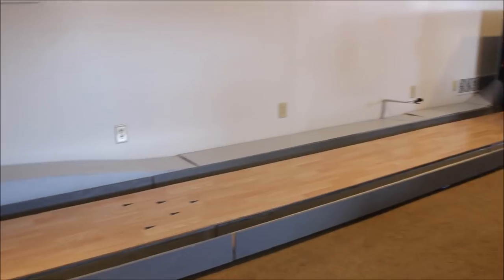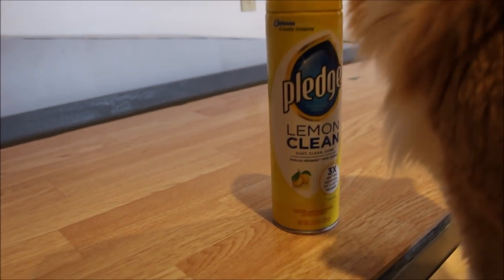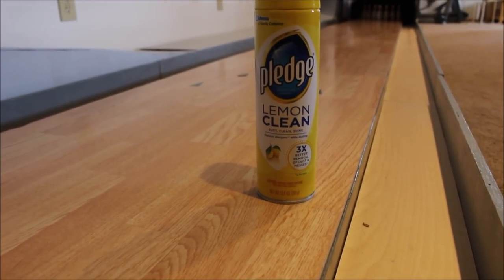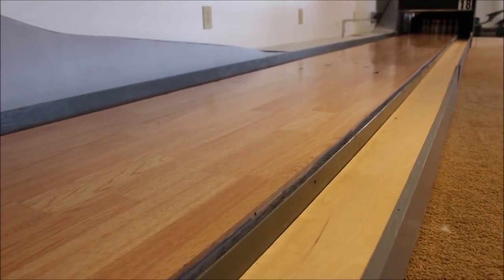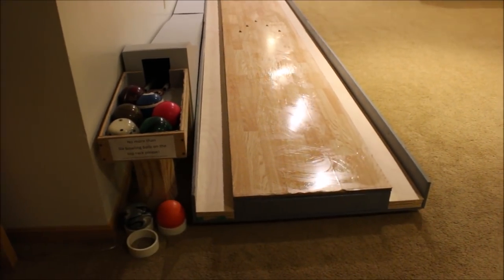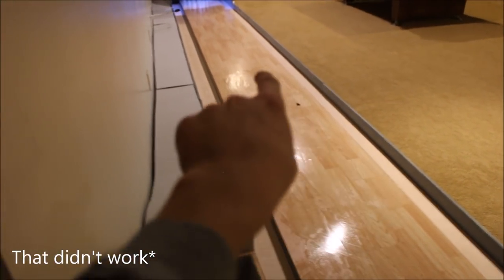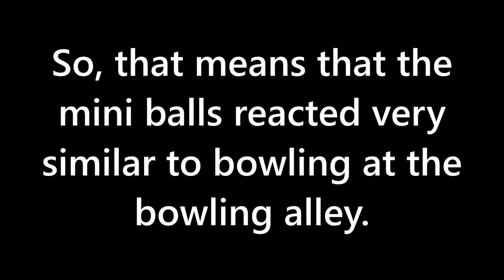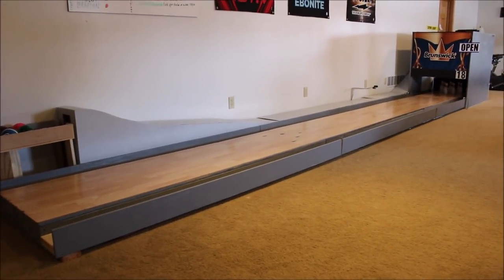Oiling The Mini Bowling Lane! (Experiment)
Intro/outro made by: ThinkCleverAndSmart